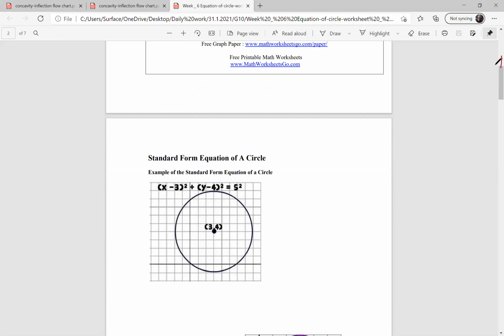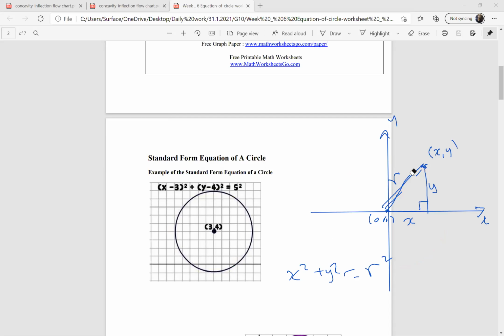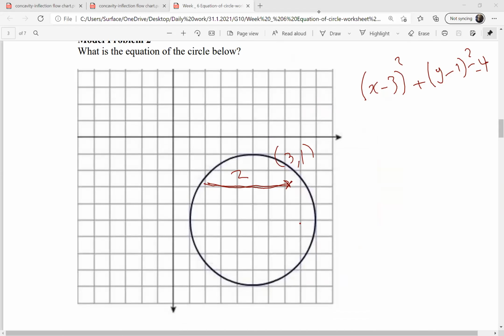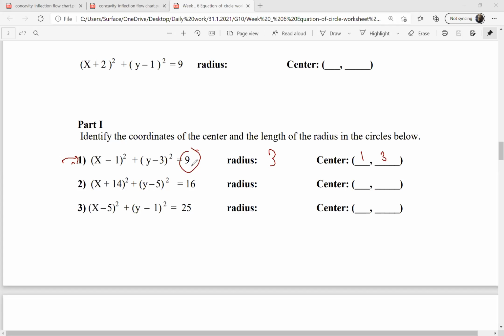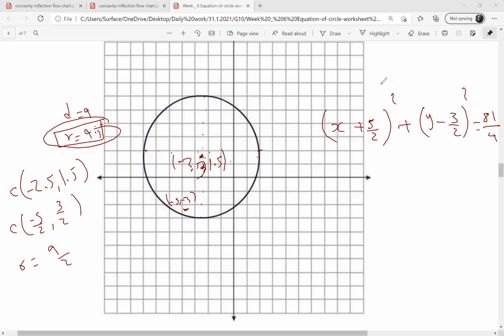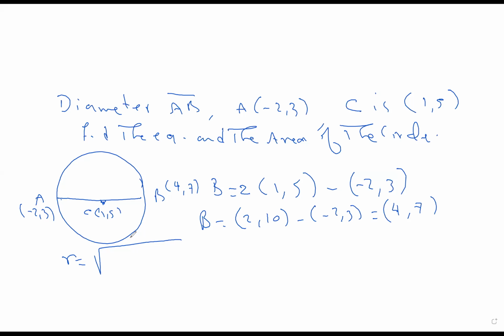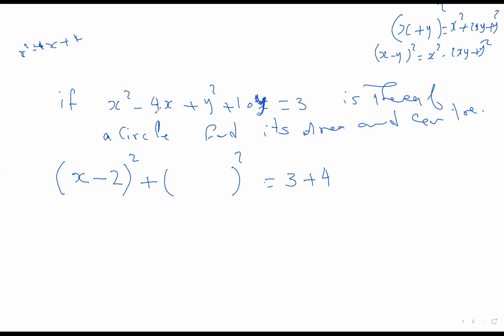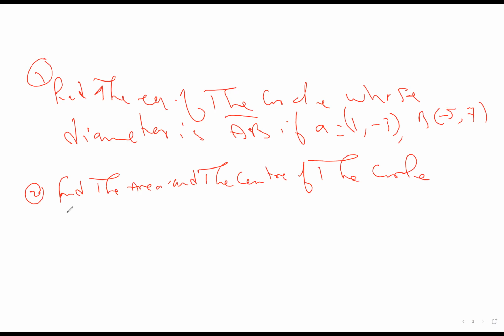G10 Eq of a circle 3 2 2021